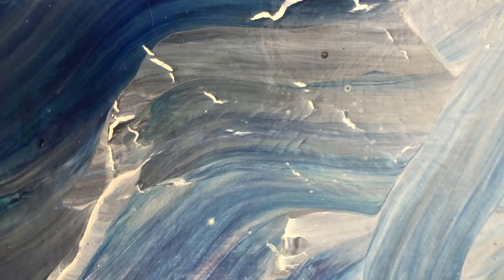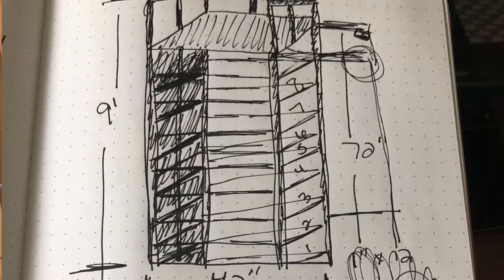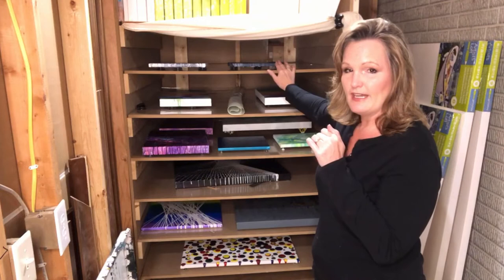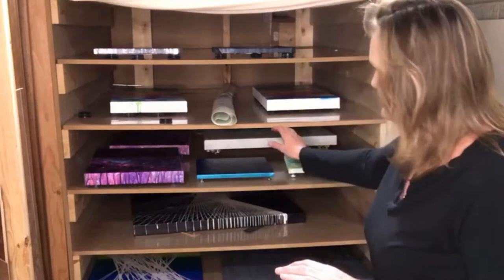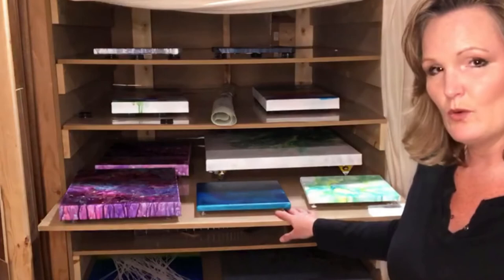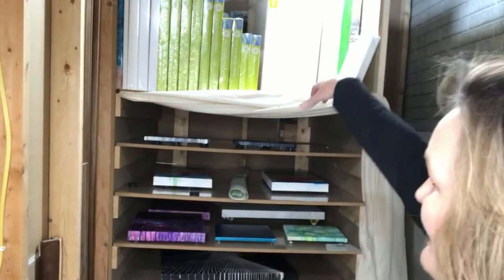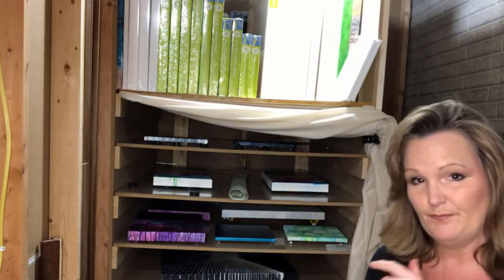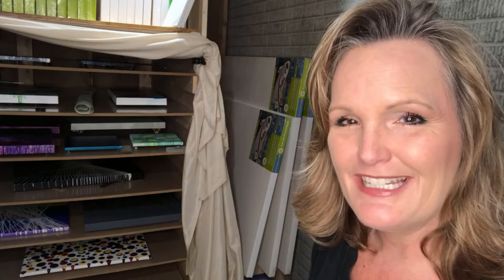How to create a DIY 💥 Art Drying Rack | Drying Area | Acrylic Pouring | Fluid Art | Abstract Art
UGH!!!  I was creating a number of wonderful pieces of abstract art using fluid art techniques and when I would go to check on them the next day, I discovered a number of unwanted lessons.

Lesson #1 the drying area needs to be level.
Lesson #2 if there is too much air circulation the paint on the top will dry faster than the paint underneath and can create cracks.

So, I decided it was time to stop wasting time and money can create a DIY Drying Rack for my art.  I created a design and then my husband and I took a weekend to create it.  In this video, you will see a time-lapse of the entire project.

Hope this gave you some ideas on how you can create your own drying space/rack/area for your art.

MATERIALS USED
½” X 4’ X 4’ Sheets of Medium Density Fiberboard MDF – Shelves
½” X 49” X 97” Sheet of Medium Density Fiberboard MD – Sides
1” X 4” X 12’ Pine
Screws

TOOLS USED
Level
Drill
Tape measure
Chop Saw
Pencil

I appreciate you watching and experiencing art with me!
Bye...for NOW!
Rhonda R Robson
Fluid Artist

SUPPORT Tri-RRR-tistry:
If you are interested in helping me to continue to create instructional videos like these please consider supporting me through